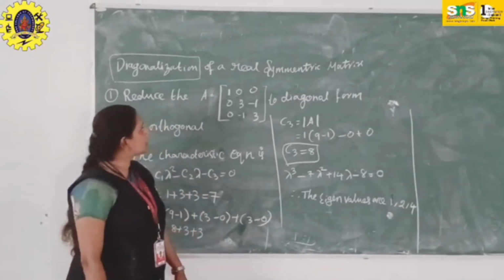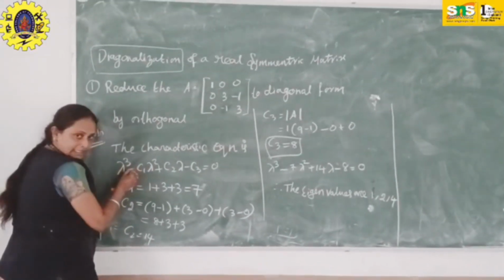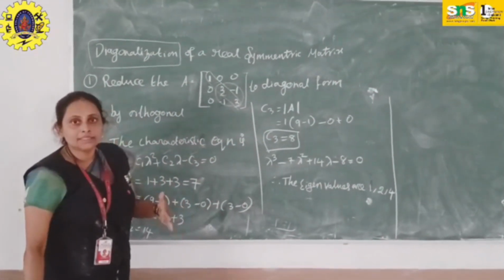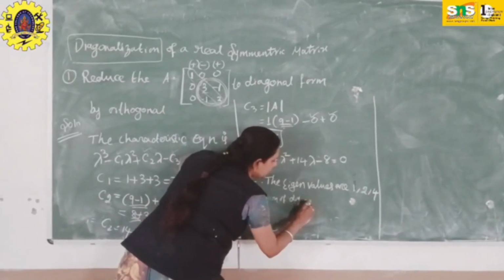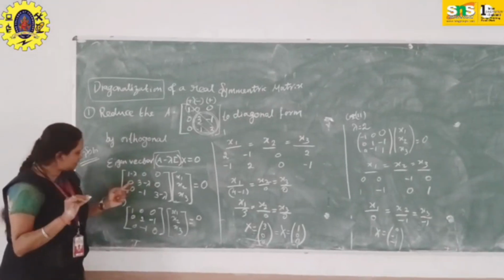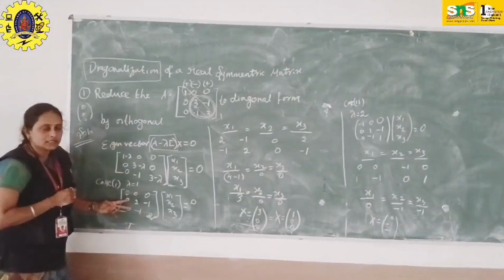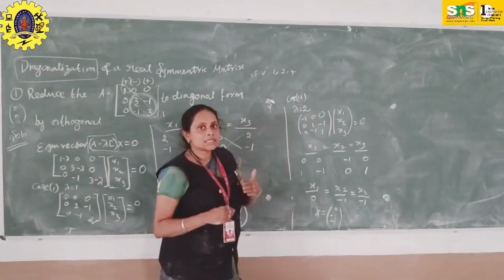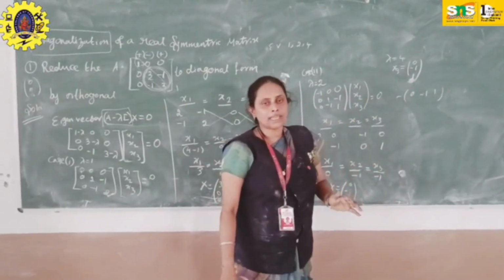October 15, 2025